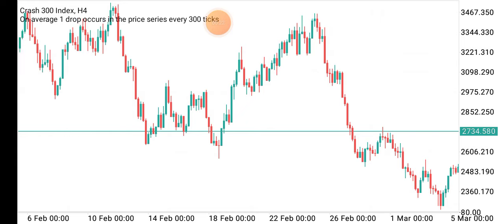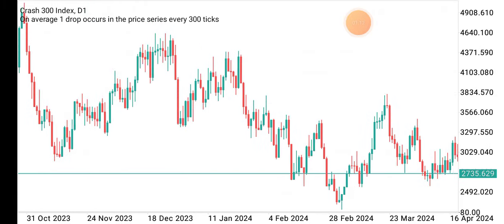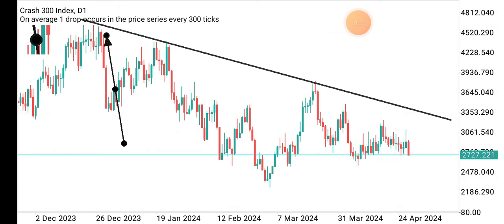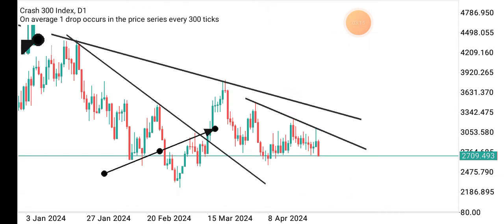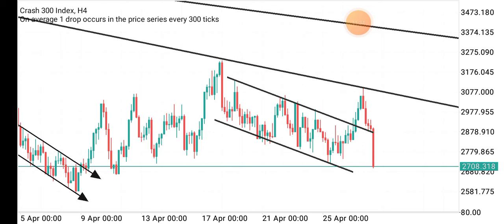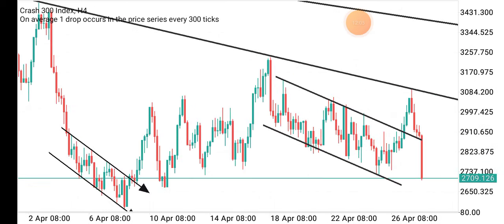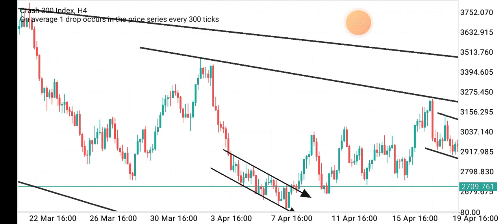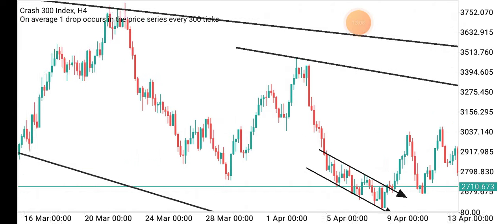Zone Breakout Strategy for Crash 300 with Accuracy | Sniper Entry Strategy for Boom and Crash 100%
In this video you will learn how to identify good breakout opportunities to trade boom and crash.